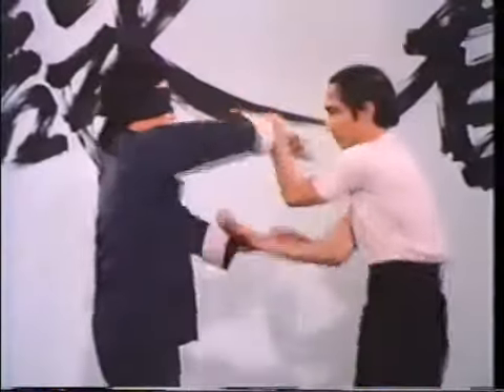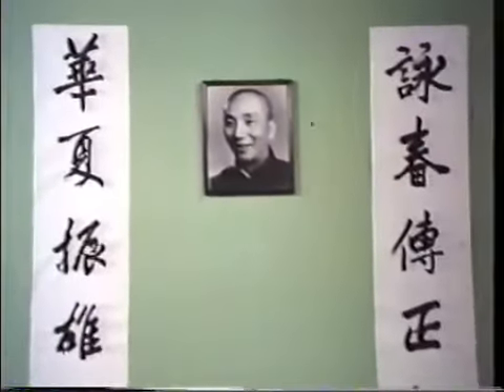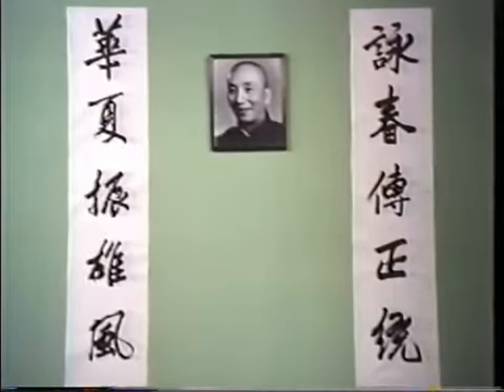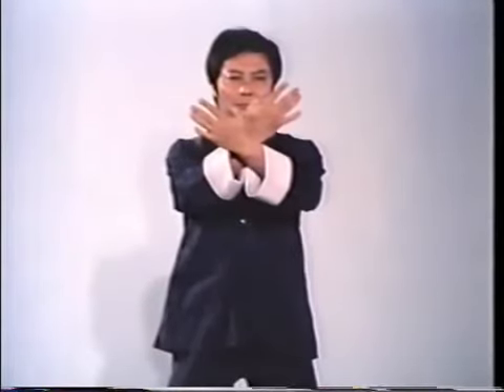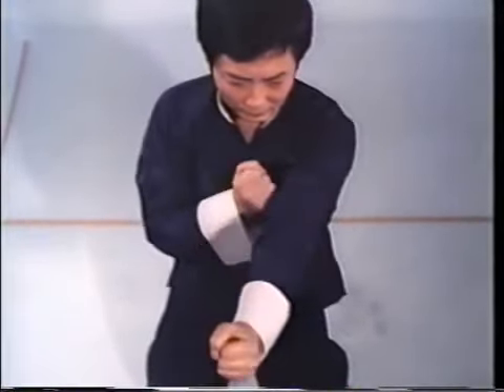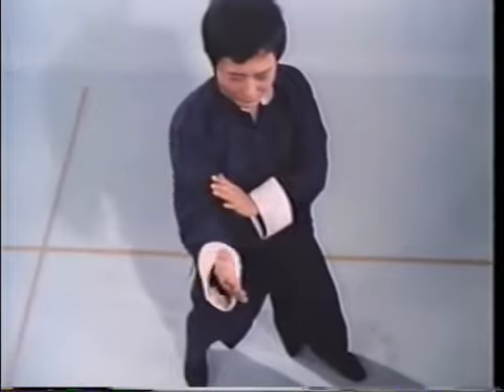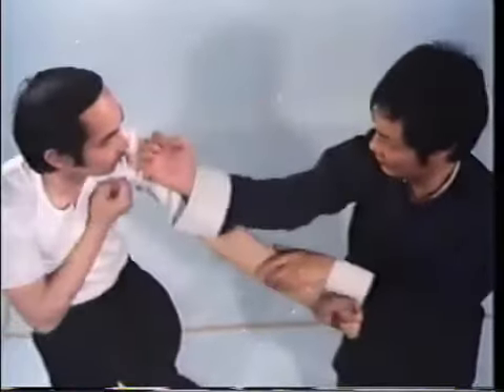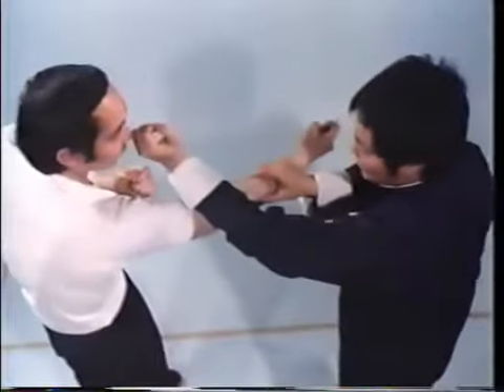Grandmaster Wong Shun Leung - Wing Chun The Science Of In Fighting Part 1